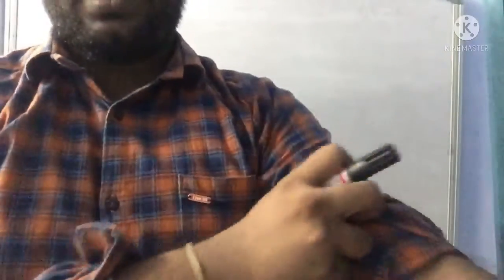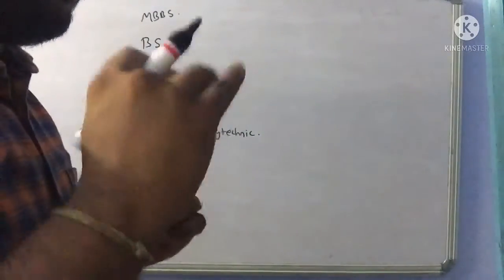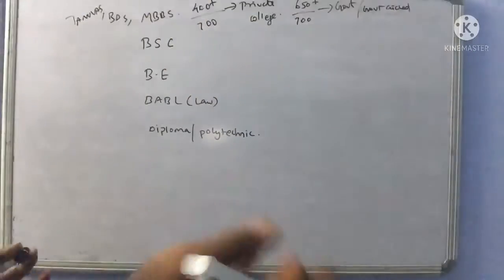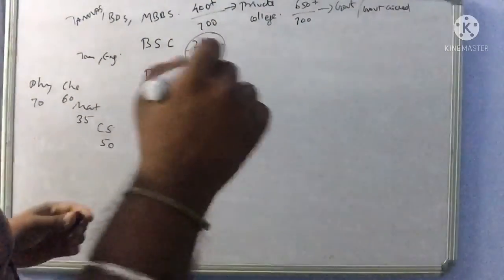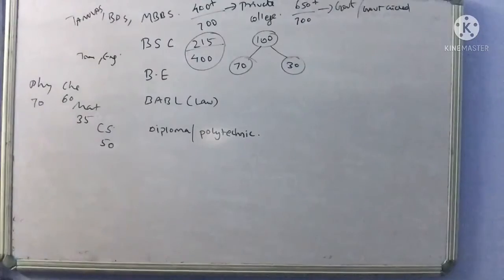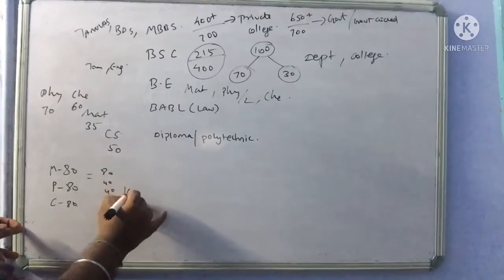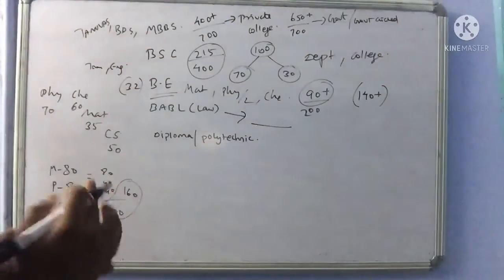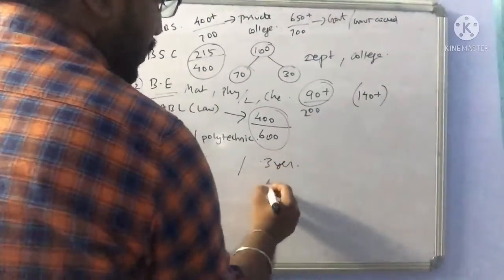என்ன மதிப்பெண் எடுத்தால் என்ன படிக்கலாம் 12